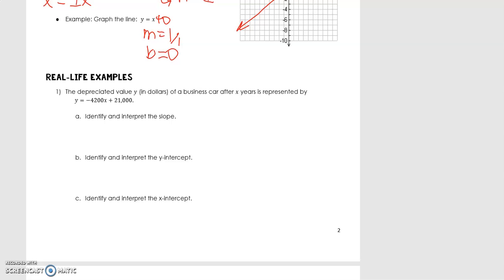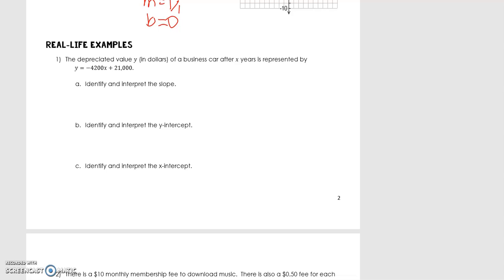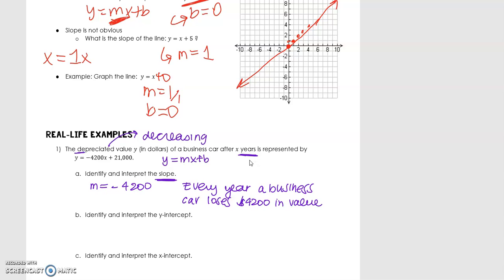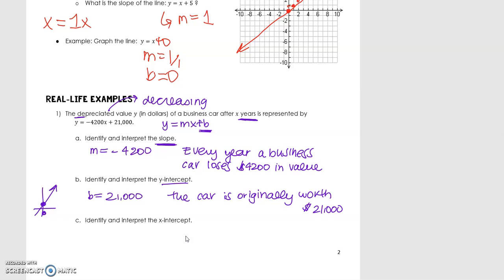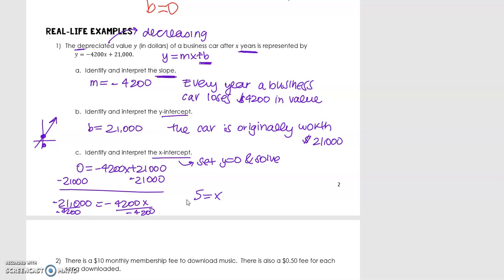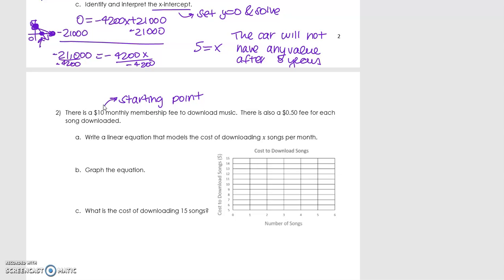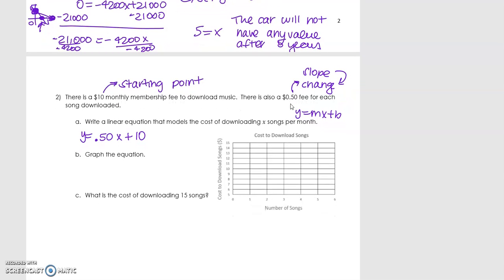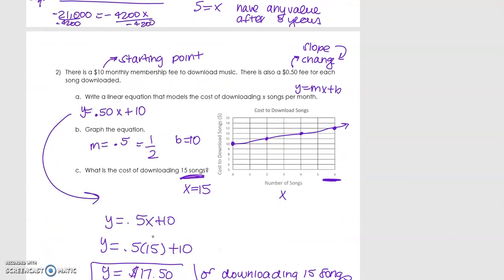2 3 Part 2